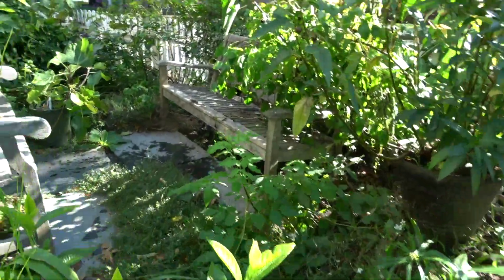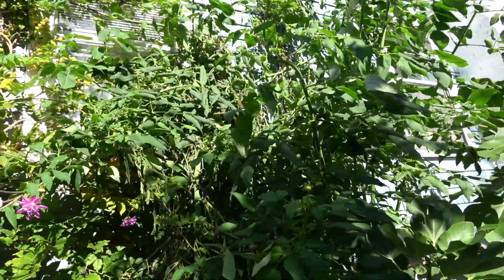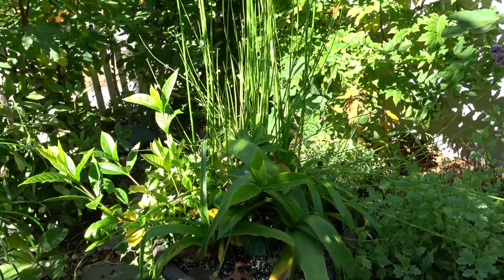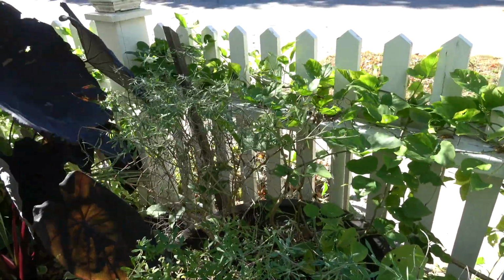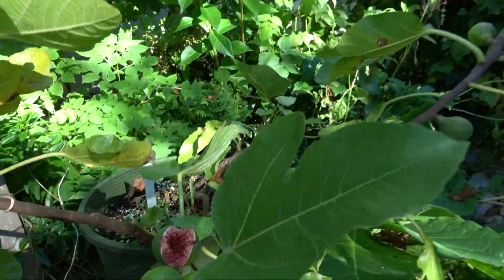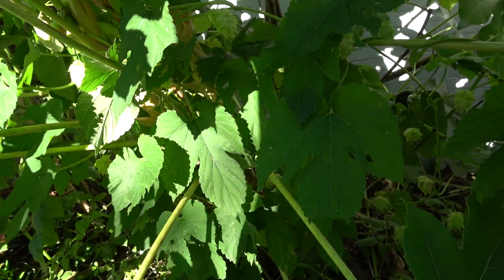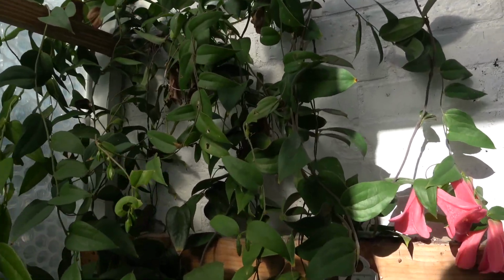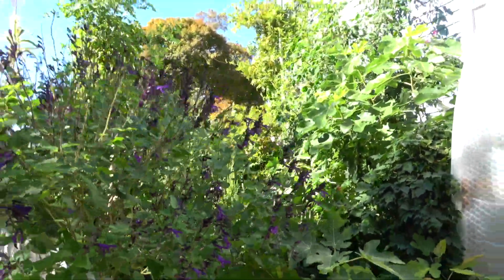End of the growing season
New England has enjoyed a beautiful September and October; a few windy rain storms but no frost. Frost will come and it's time to get ruthless in the garden and start saving those precious plants. In this video we look at the choice plants in the planted containers that need protection from the first frost.